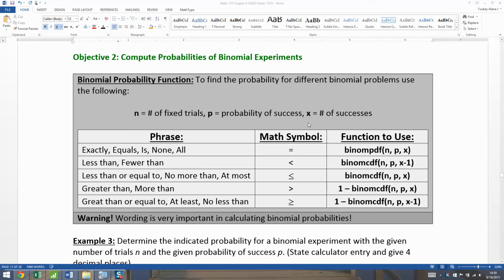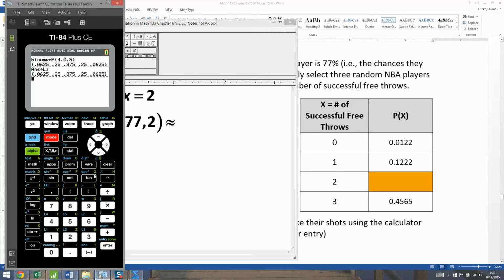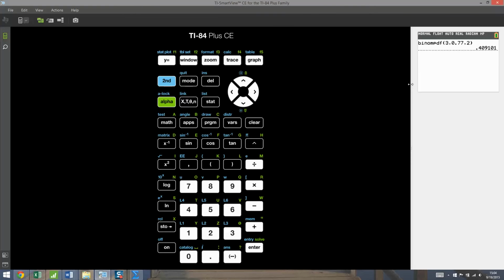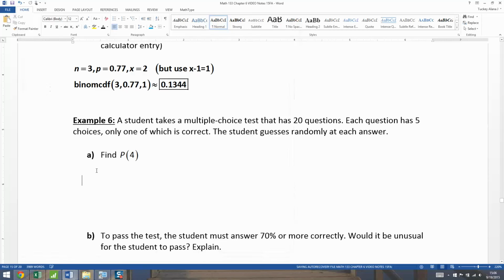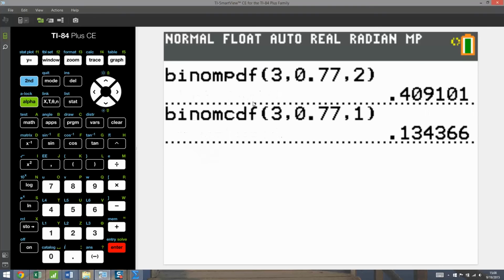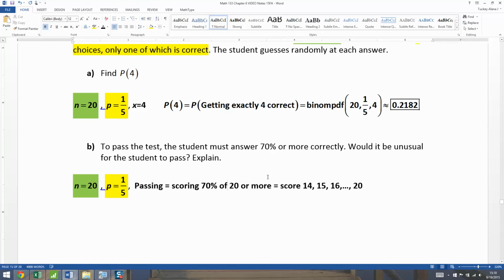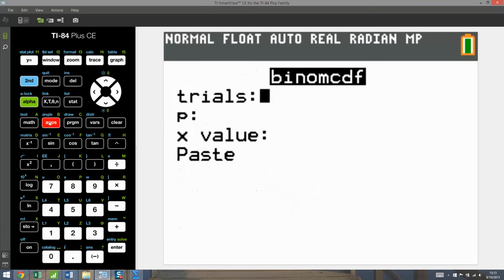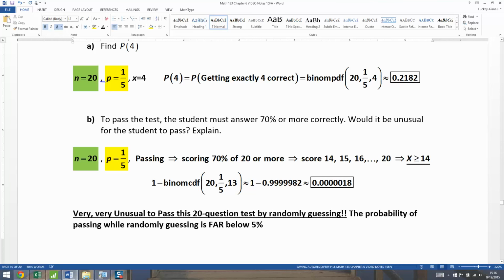6.2 - Part 5 of 8 - Math 133 Lectures FA15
Covers:
Binomial Probability Functions with the TI-84
Finding Binomial Probabilities